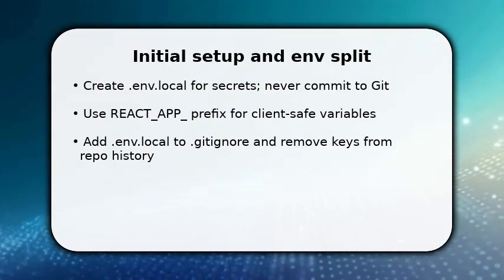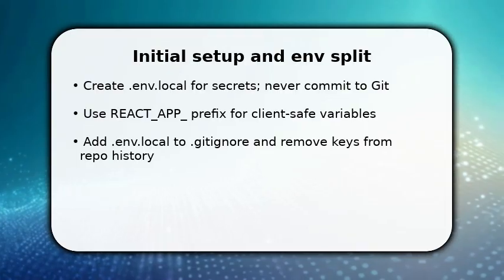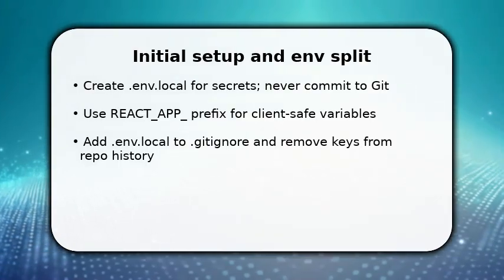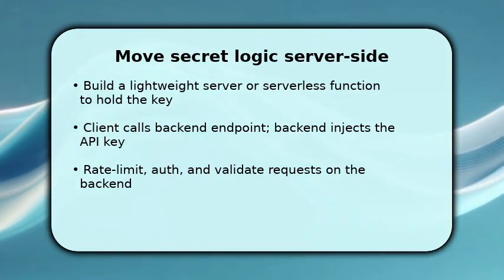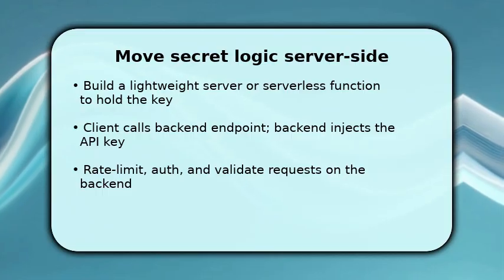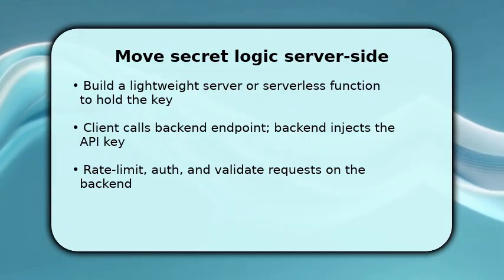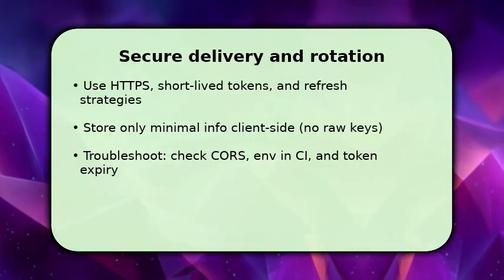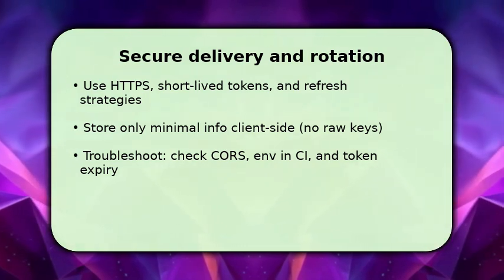How to Secure Api Key in React (updated)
Learn essential techniques for securing your API keys in a React application to prevent unaut extrusion. This video provides step-by-step guidance on best practices, including environment variables and secret management services.